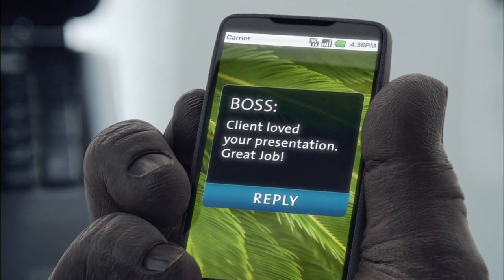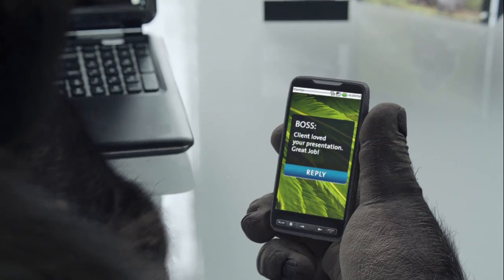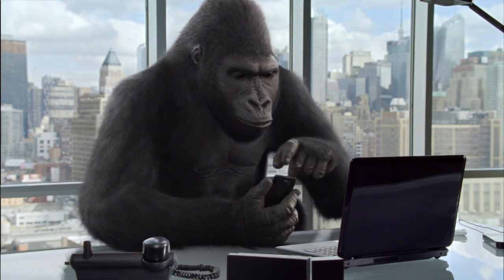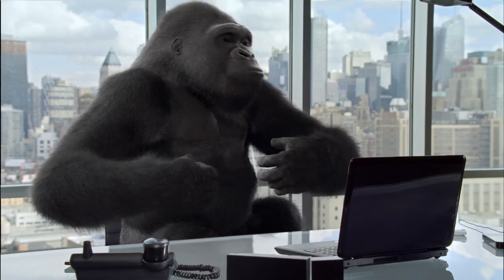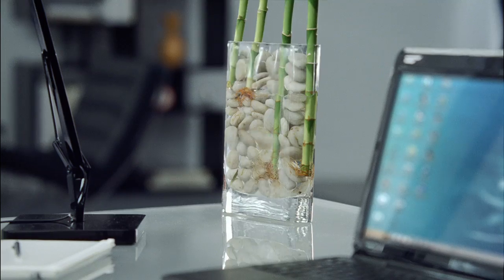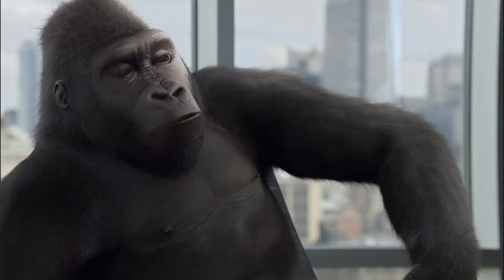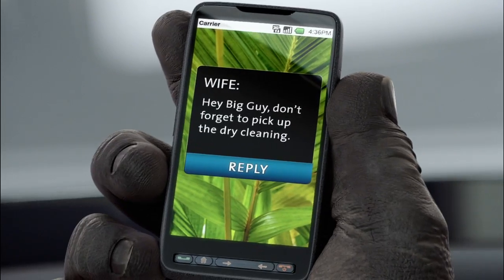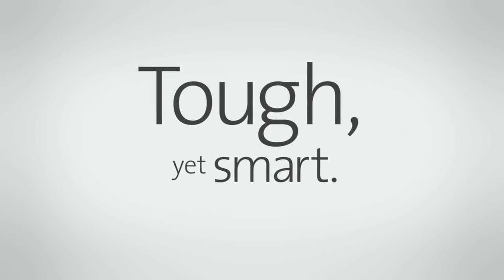Corning® Gorilla® Glass: King of the Office?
What helps protect the world's coolest smartphones? Corning Gorilla Glass. Tough, yet smart.
To learn more about Corning Gorilla Glass, visit CorningGorillaGlass.com. For information on Corning, check out Corning.com.